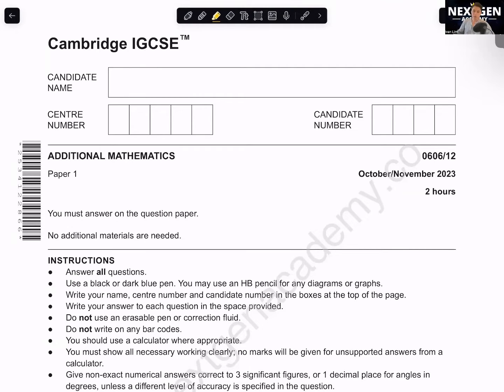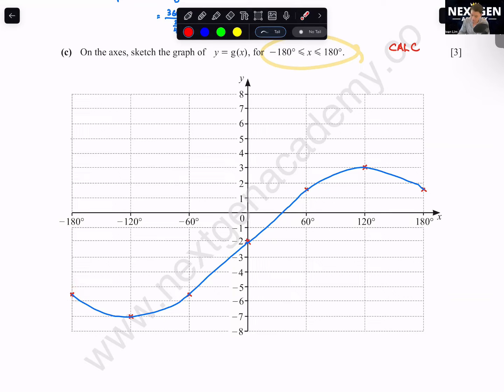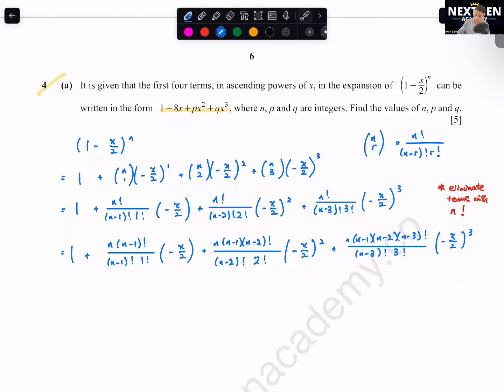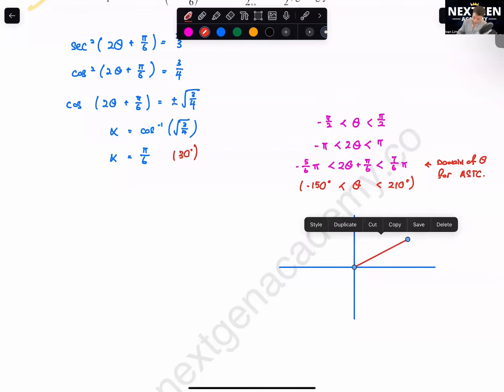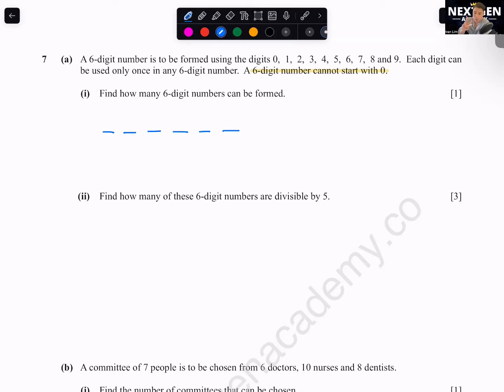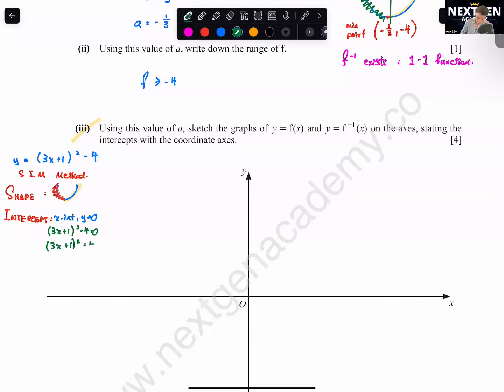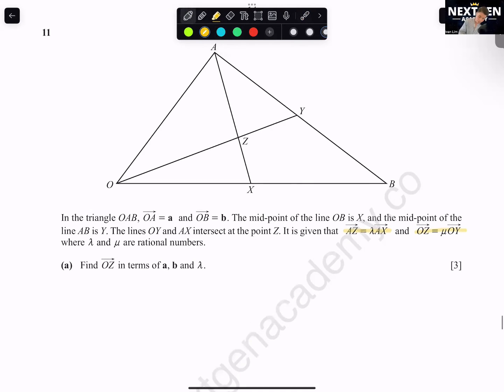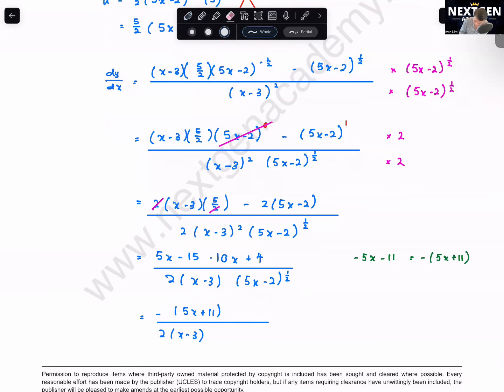0606/12/O/N/23 | OCT/NOV 2023 VARIANT 12 | IGCSE ADDITIONAL MATHS | A STAR MARKING SCHEME ⭐️